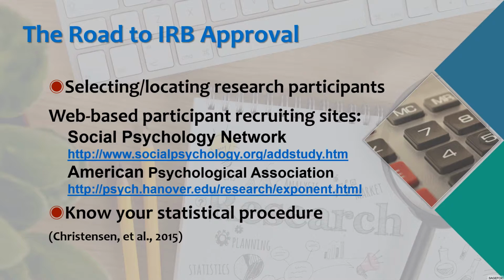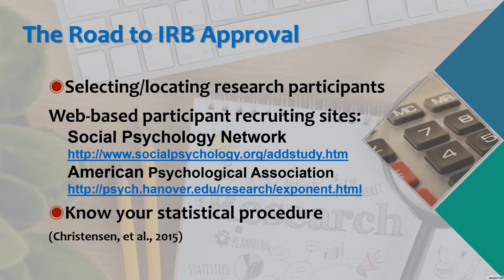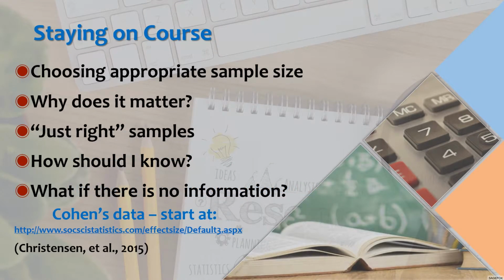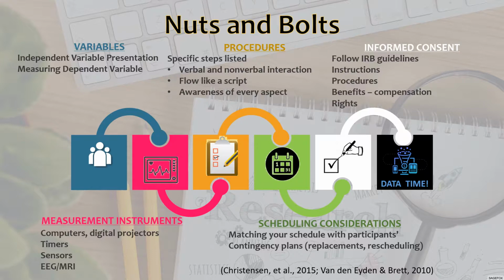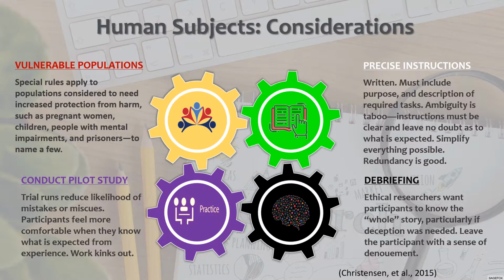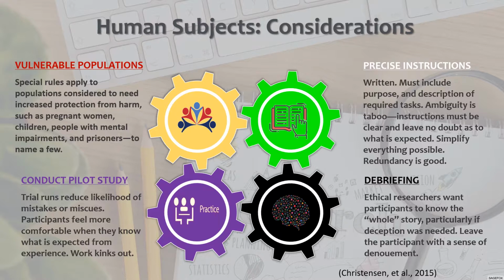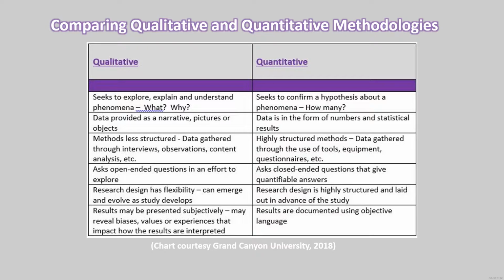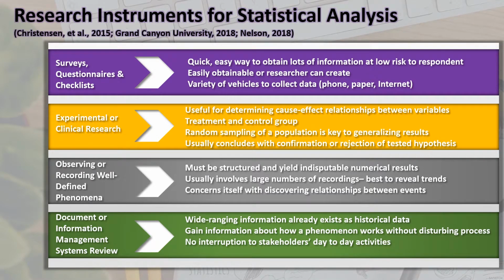Introduction to Dissertation Research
A brief overview of requirements before submitting doctoral research proposals to an Institutional Review Board.